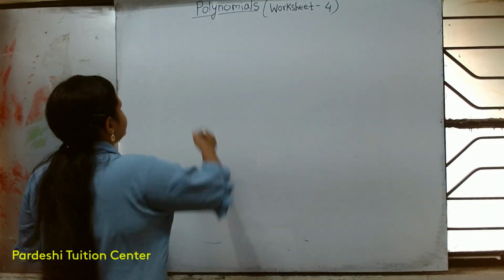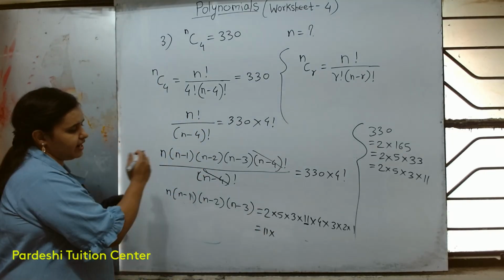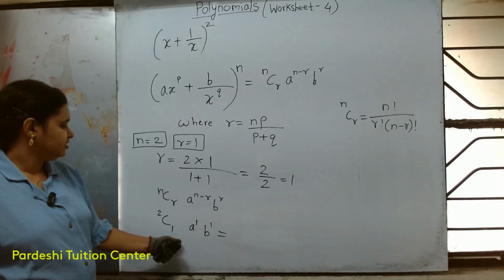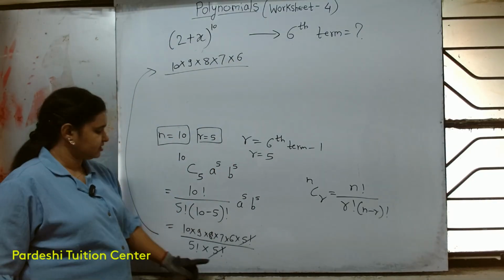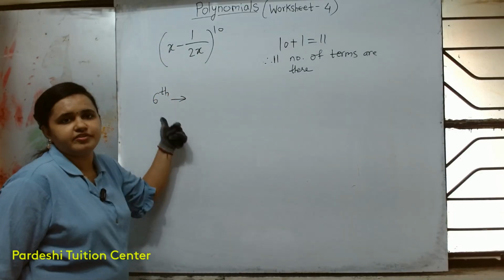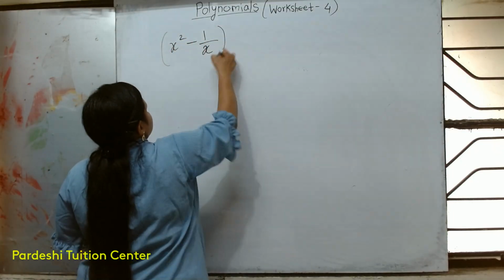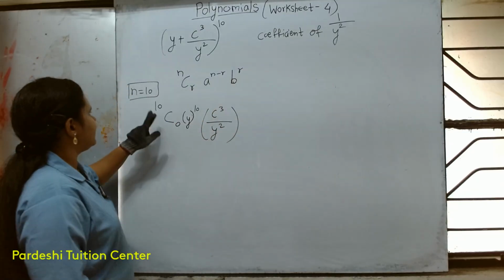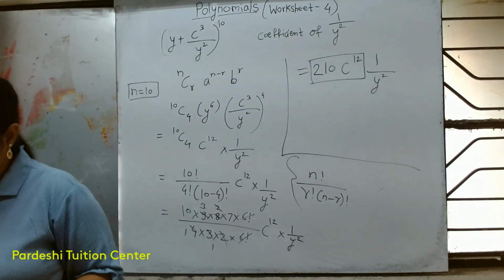POLYNOMIALS WORKSHEET 4 PART 2